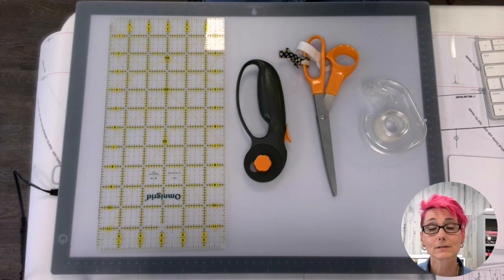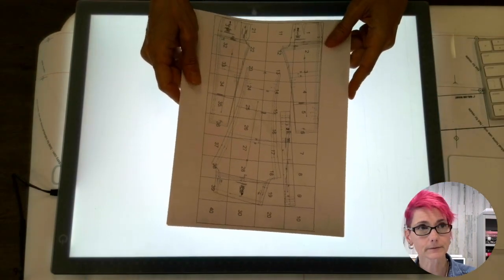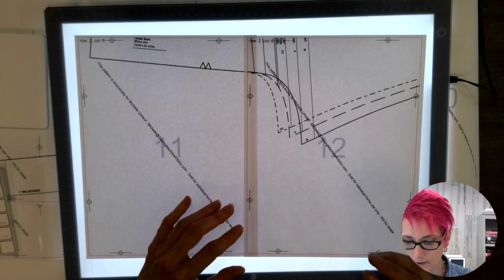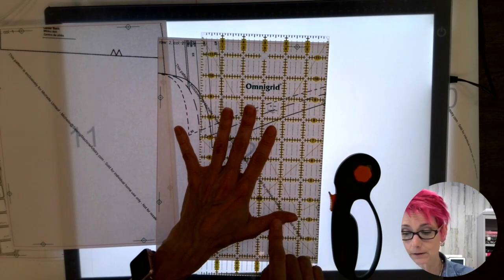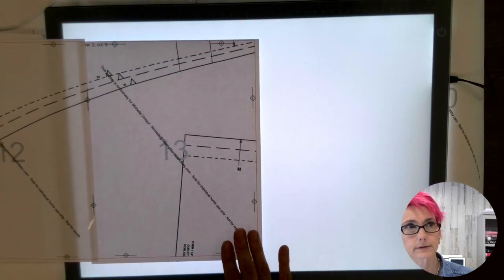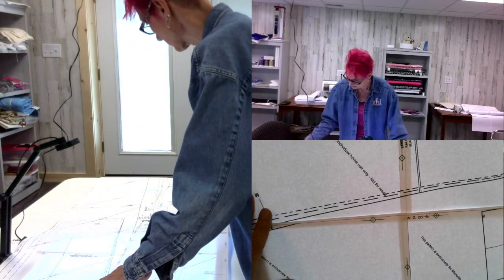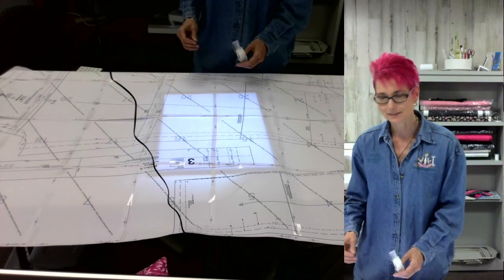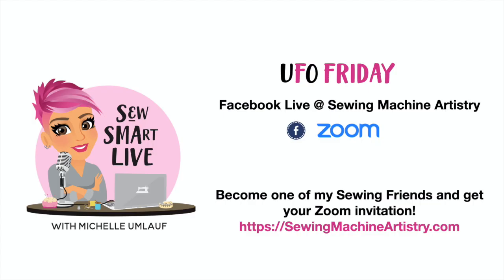deMONstration Monday - Assembling A Digital Sewing Pattern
This is my first "official" YouTube video!  I was inspired to create deMONstration Mondays by beginner sewers who post their questions asking how to do certain sewing related tasks.  In this video, I show you how to assemble a digital sewing pattern.  Although I used a light box, you can use a well lit window to help match up the registration marks.